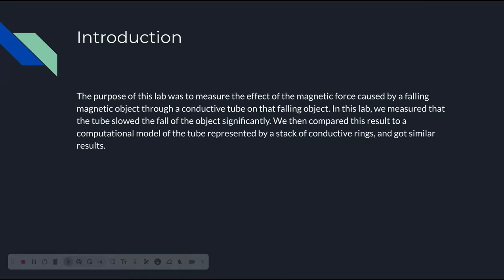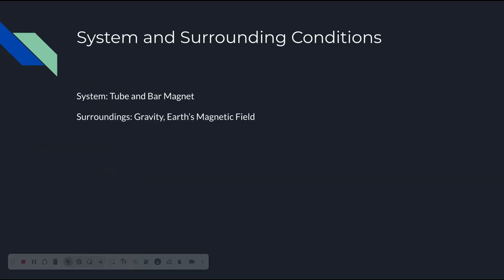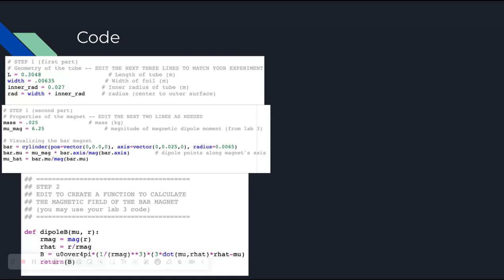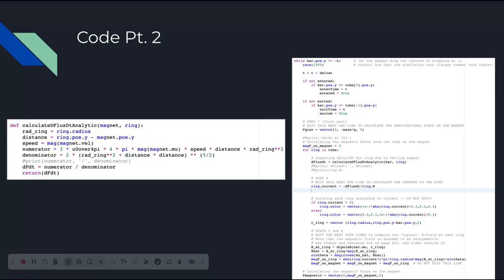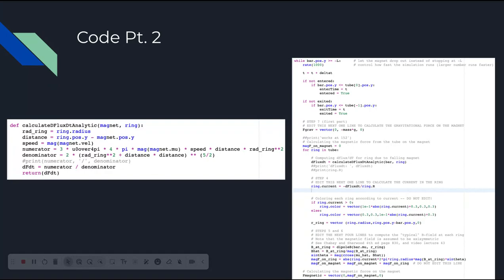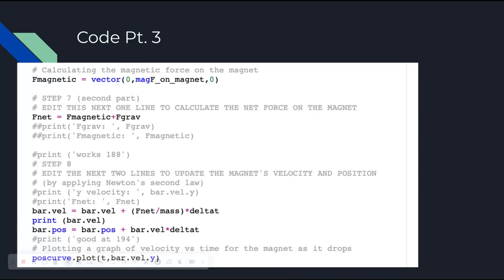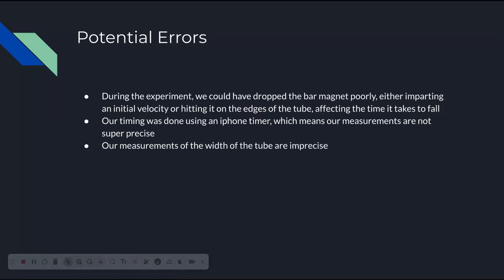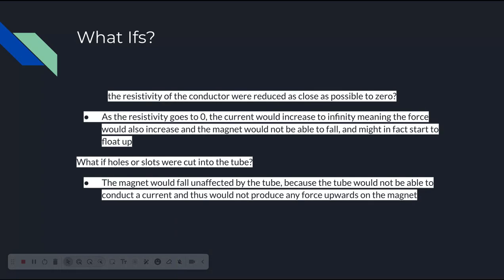2212 Lab 6 Magnetic Molasses